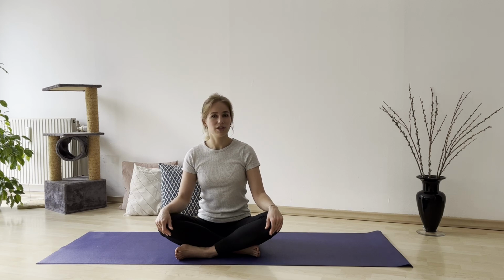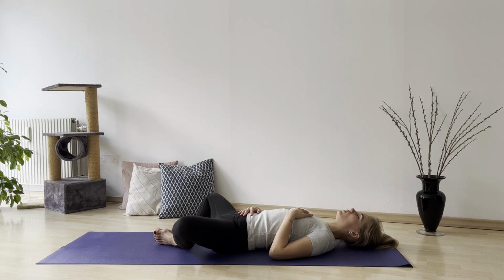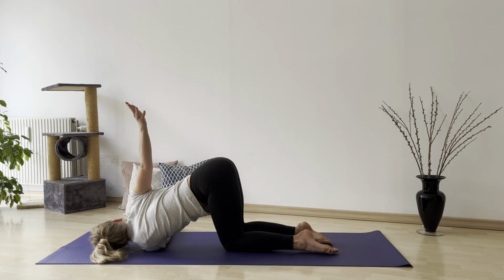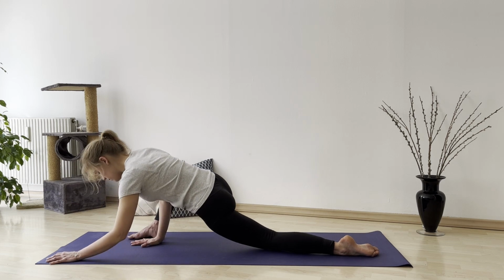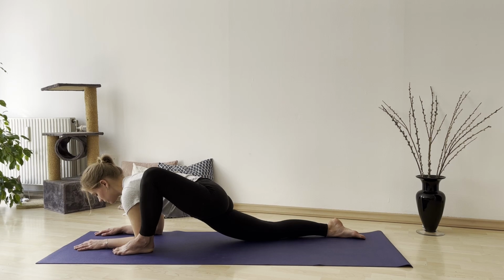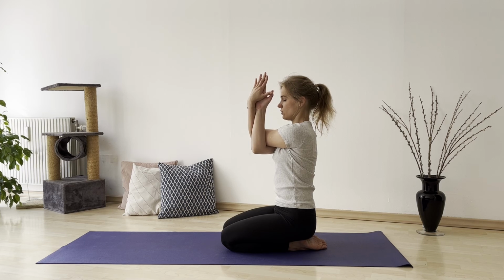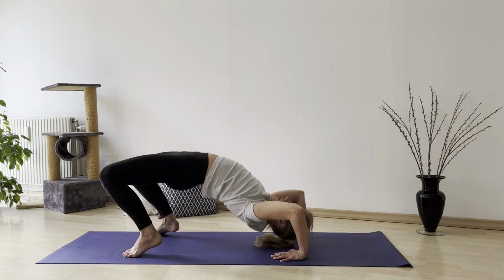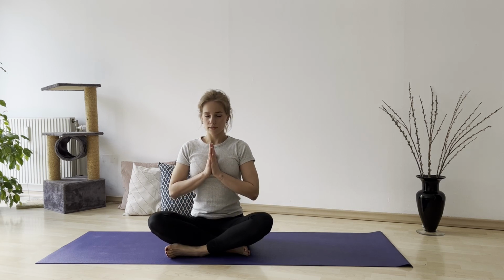Concentration Yoga | Shoulders and Hips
Welcome, dear yogis. Today we are having an unusual practice: practice of concentration. With so much stimulation in the modern world it is getting more and more challenging for us to keep our concentration on the one thing that we are currently at, so this practice is exactly about that: learning the art of focus.

You can practise at any time of the day, according to your personal preferences and schedule.
Consciously enter the practice and every asana, keep in mind that relaxing and enjoying the process brings you more benefits than stressing yourself out in an attempt to reach a specific form.
I will be very happy if you share your impressions, feelings or sensations in the comment section.

When practising at home, pay extra attention to your body, its signals and your sensations. Be very gentle and careful with yourself. If you experience any unpleasant sensations or pain, stop practising and carefully leave the asana. If you feel tired, have a rest. You can always modify any position.
This video is a demonstration aimed at healthy people with no contraindications to sports or yoga. If you have any health problems and/or not sure if you can do the asanas, please consult with a specialist (doctor or yoga instructor) who can observe your state and give you recommendations.